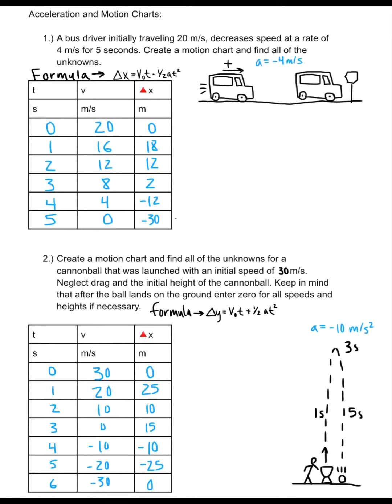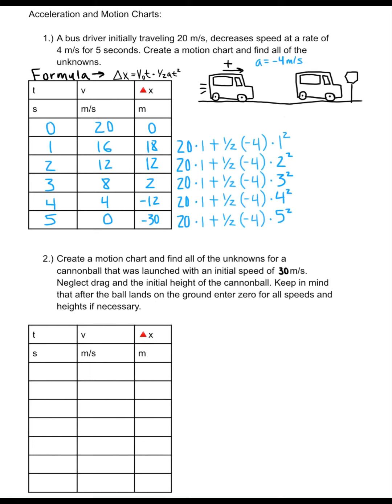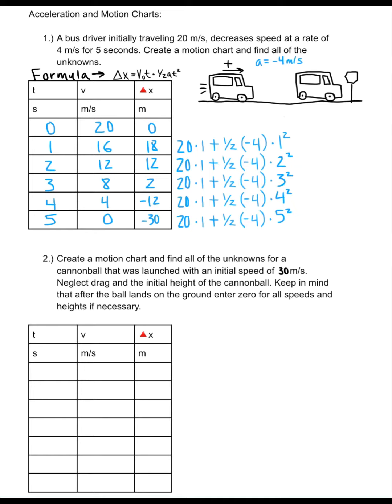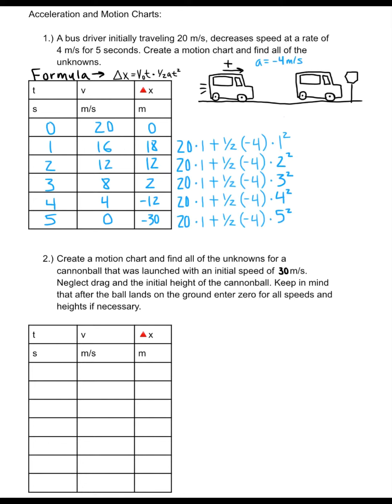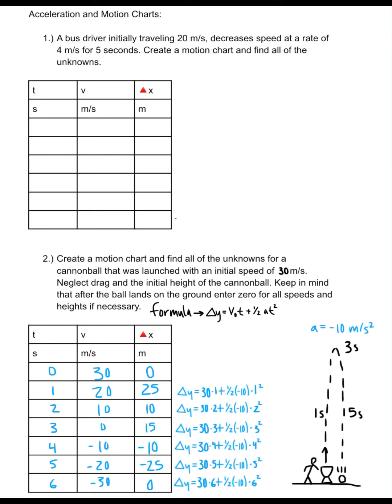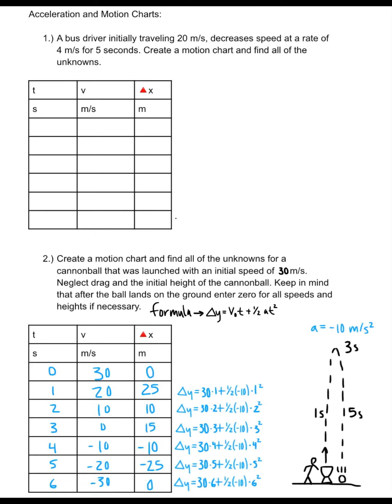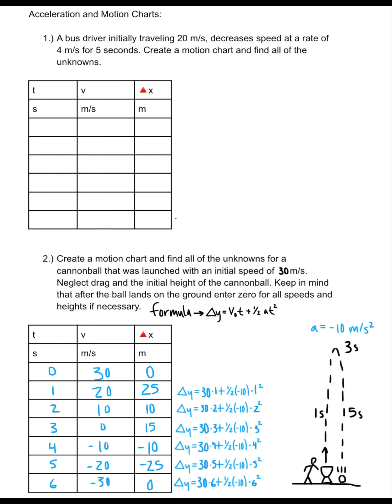Acceleration and Motion Charts-Physics